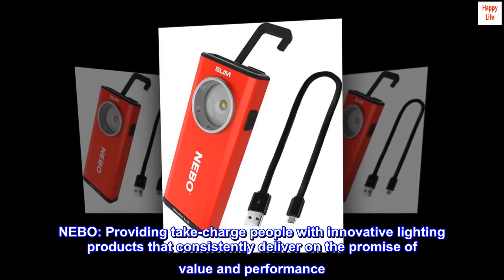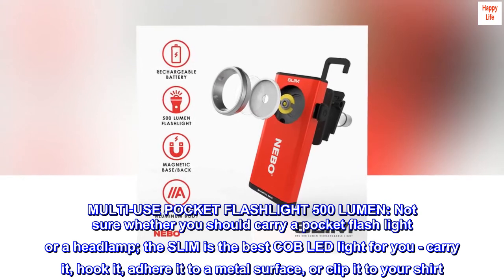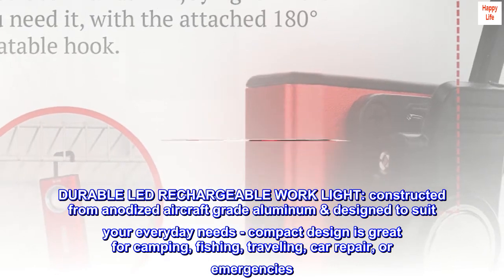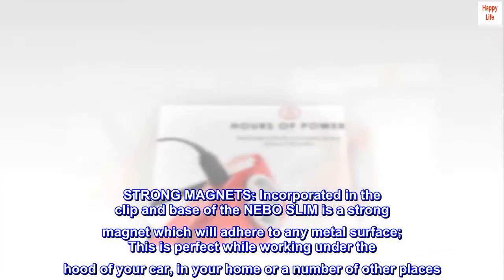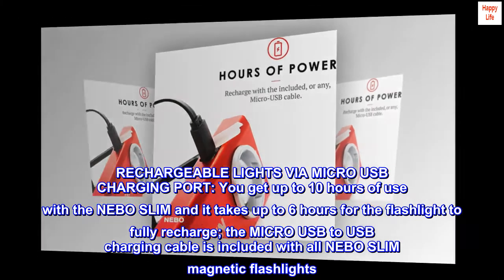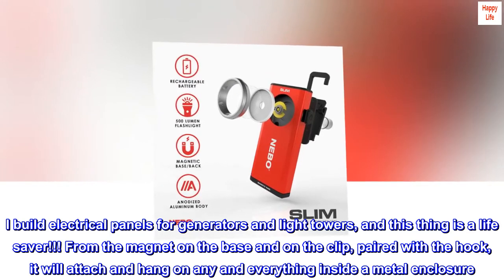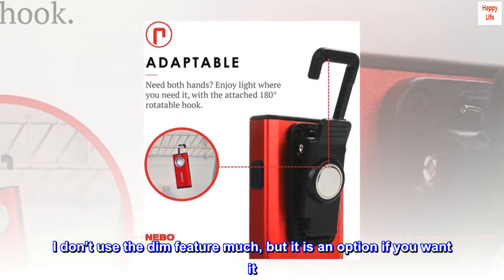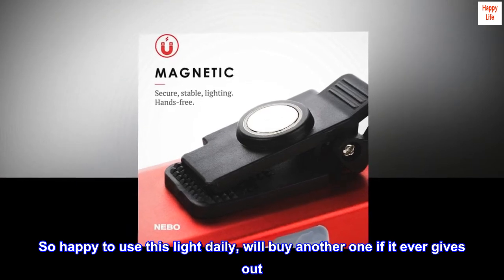NEBO Slim Work Light | Bright Pocket Light with Clip, Hook and Magnetic Base for Hands-Free Lighting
NEBO: Providing take-charge people with innovative lighting products that consistently deliver on the promise of value and performance
MULTI-USE POCKET FLASHLIGHT 500 LUMEN: Not sure whether you should carry a pocket flash light or a headlamp; the SLIM is the best COB LED light for you - carry it, hook it, adhere it to a metal surface, or clip it to your shirt
DURABLE LED RECHARGEABLE WORK LIGHT: constructed from anodized aircraft grade aluminum & designed to suit your everyday needs - compact design is great for camping, fishing, traveling, car repair, or emergencies
STRONG MAGNETS: Incorporated in the clip and base of the NEBO SLIM is a strong magnet which will adhere to any metal surface; This is perfect while working under the hood of your car, in your home or a number of other places
RECHARGEABLE LIGHTS VIA MICRO USB CHARGING PORT: You get up to 10 hours of use with the NEBO SLIM and it takes up to 6 hours for the flashlight to fully recharge; the MICRO USB to USB charging cable is included with all NEBO SLIM magnetic flashlights

Best light around
I build electrical panels for generators and light towers, and this thing is a life saver!!! From the magnet on the base and on the clip, paired with the hook, it will attach and hang on any and everything inside a metal enclosure. Having the option of getting multiple angles of light coverage with various maneuverability in different sized spaces makes it well worth the money. I don’t use the dim feature much, but it is an option if you want it. Charges fast and holds battery very long. My company has spent hundreds of dollars on high end expensive lights, and nothing comes close to how much I love this one. So happy to use this light daily, will buy another one if it ever gives out